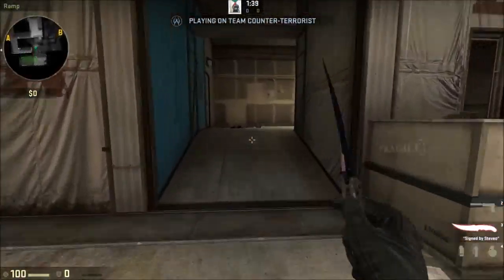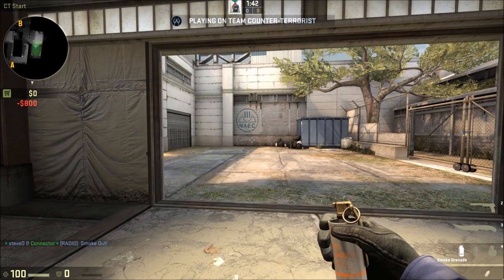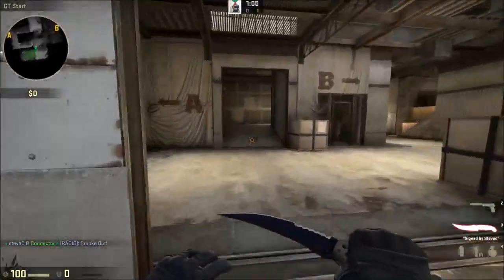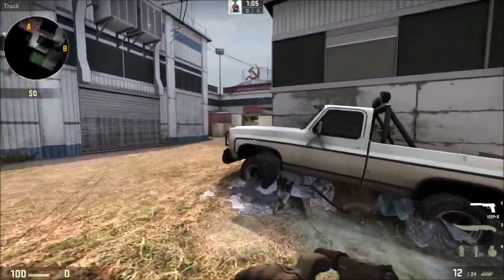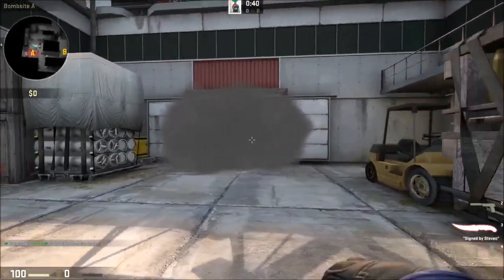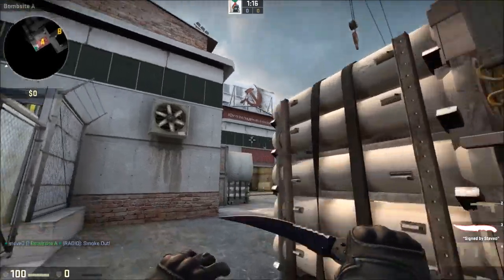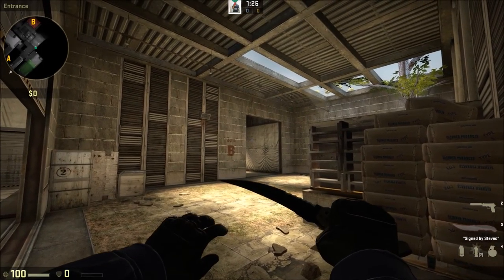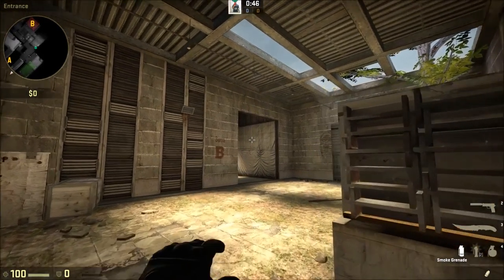Smoke School Episode 1 (Cache CT Smoke Grenades CS GO)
Welcome to Episode 1 of Smoke School teaching you smoke grenades for competitive Counter-Strike Global Offensive. The first episode includes a how to on some CT side Smoke Grenades to shut down the Terrorist side.

Jump Bind:
Bind "mouse4" "+jump;-attack;jump"

0:54 Middle Smoke to cover main
1:53 Smoke A Main from Truck
3:24 Smoke A Main from Quad
3:50 Smoke B main from Heaven
4:14 Smoke B Checkers from lowers CT
5:17 Recap of all Smokes Fast!
6:27 Smoke B Checkers from Bombsite
6:36 Smoke B Main from Bombsite